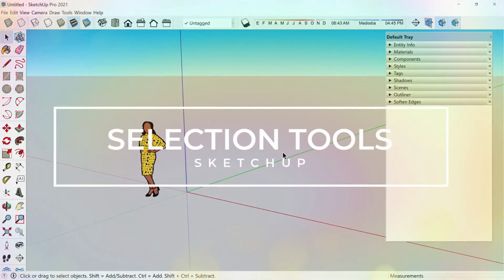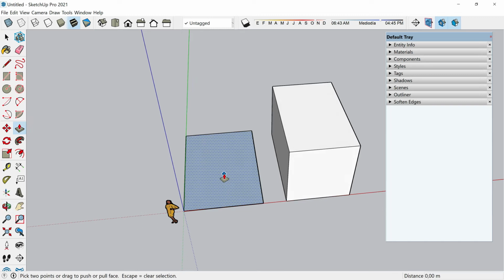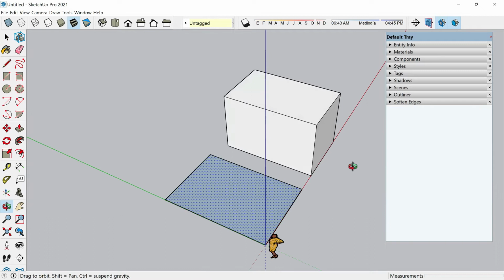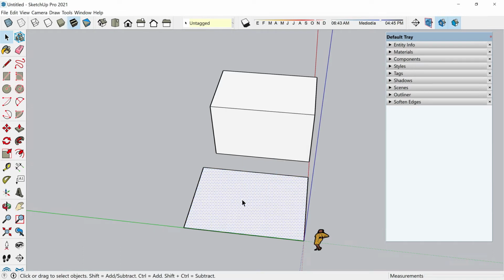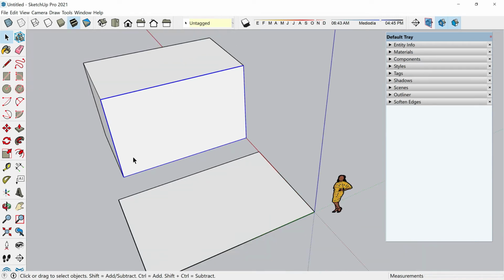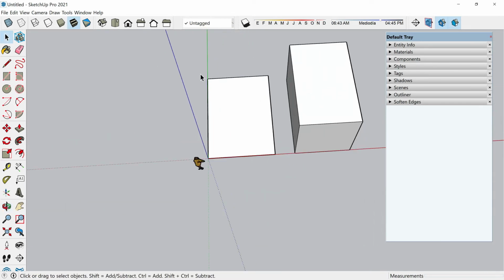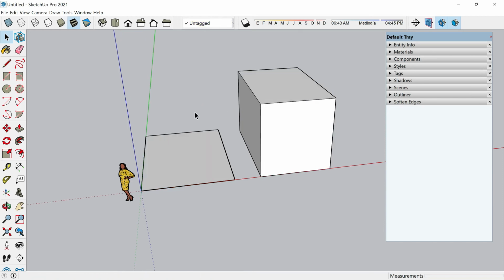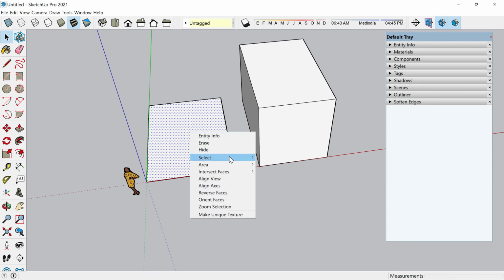Selection tools | The SKETCHUP definitive course